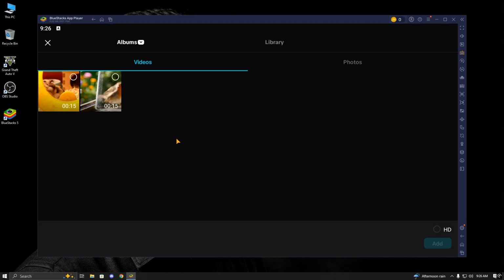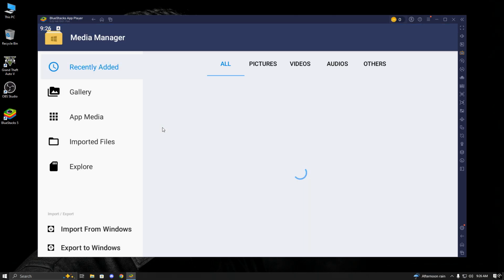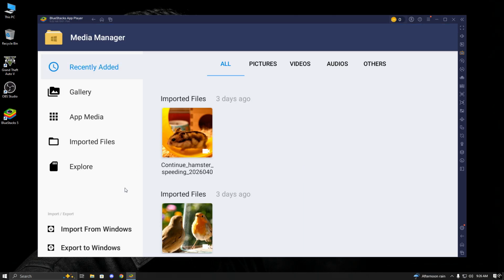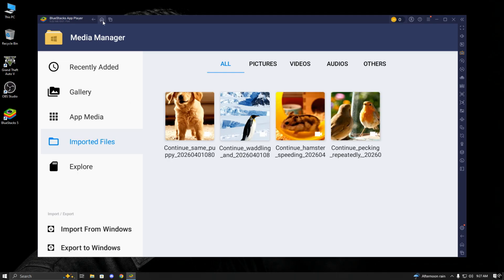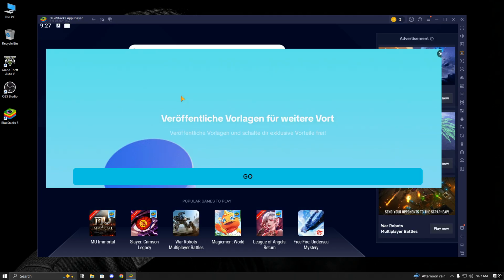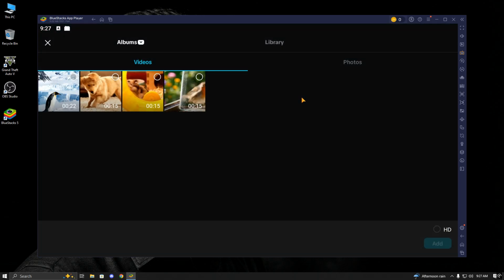How to Import Videos into CapCut in Bluestacks 5 (Step-by-Step Guide 2026)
I show you the easiest way to transfer videos from your computer into Bluestacks and use them inside CapCut for editing. This guide is perfect for beginners who want to edit videos on PC using CapCut. Make sure to watch till the end so you don’t miss any steps.